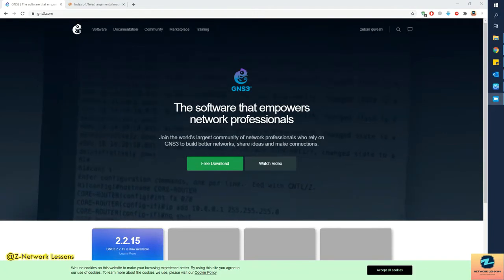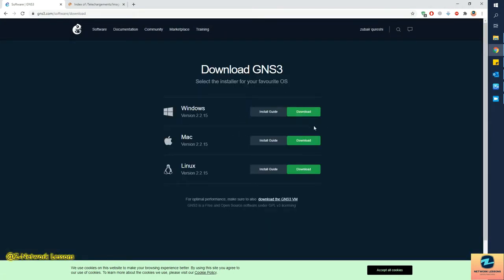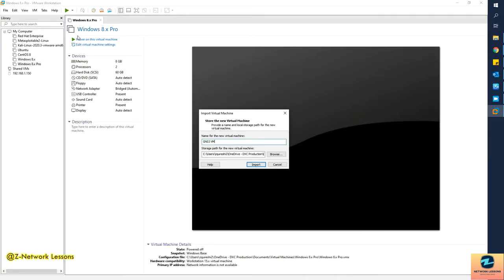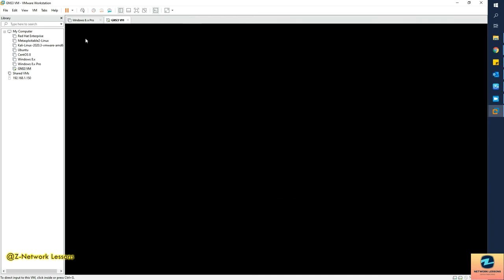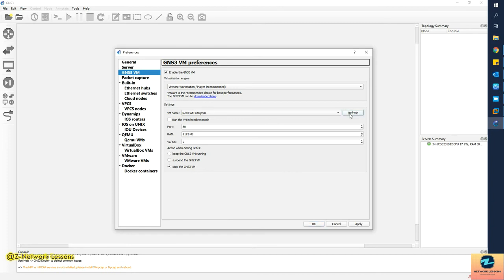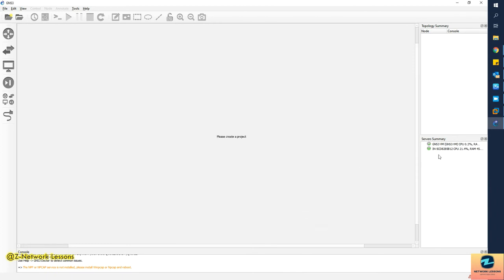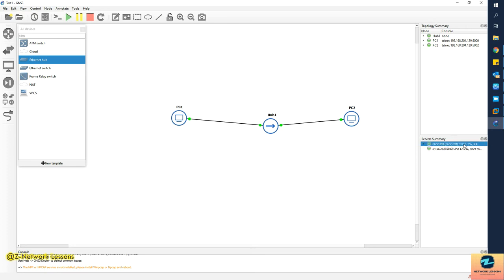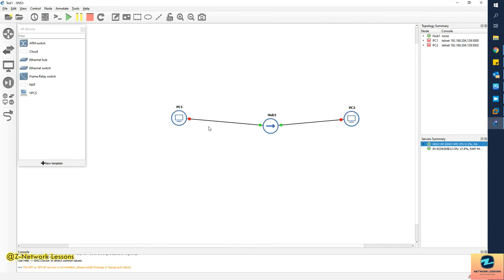GNS3 VM download, installation and configuration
Want to know how to install, configure and setup GNS3 2.2? Well, these videos show you how. In this video, I will show you how to integrate the GNS3 VM with the GNS3 client.